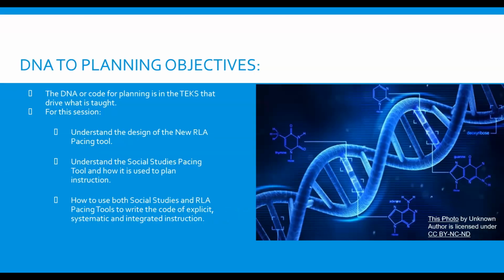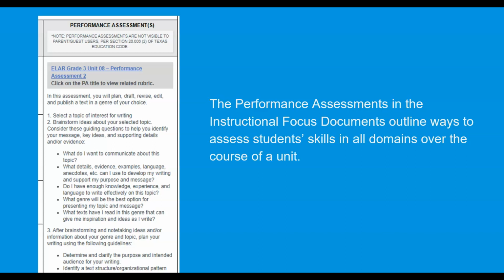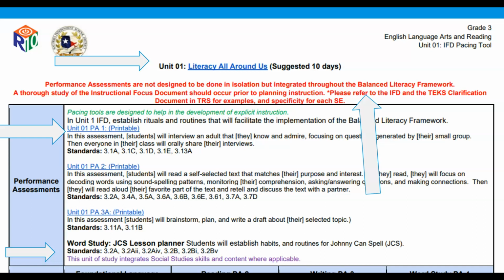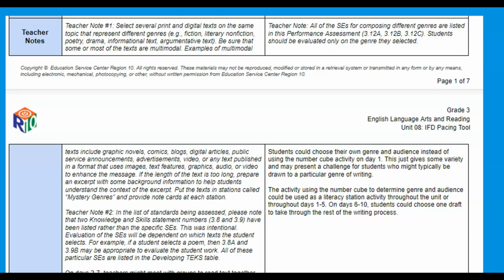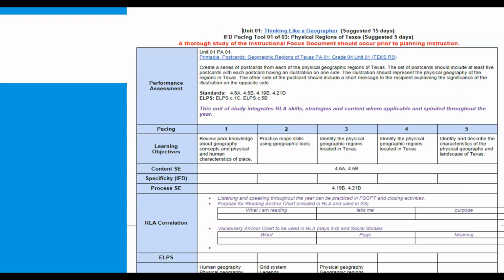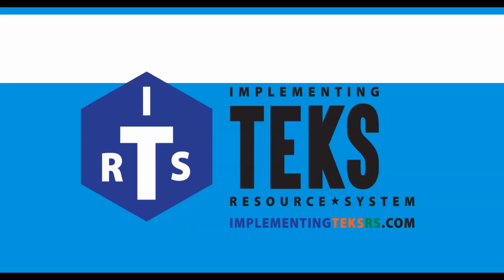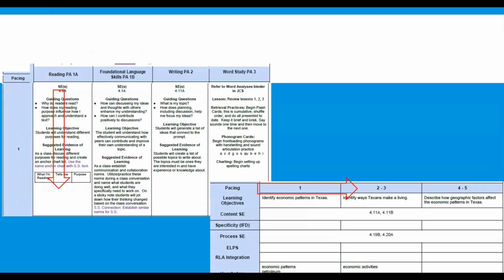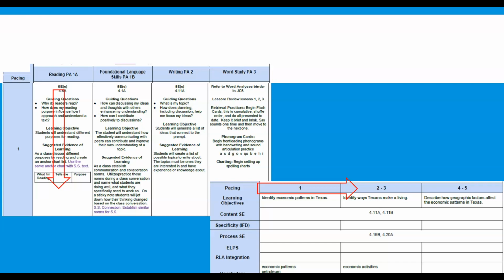DNA_To_planning